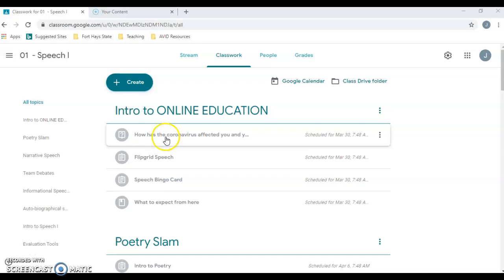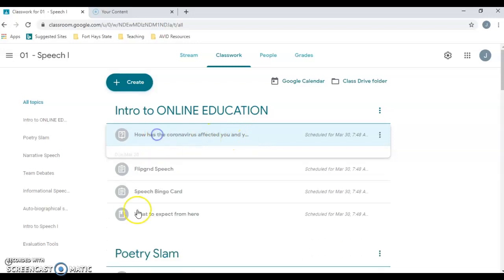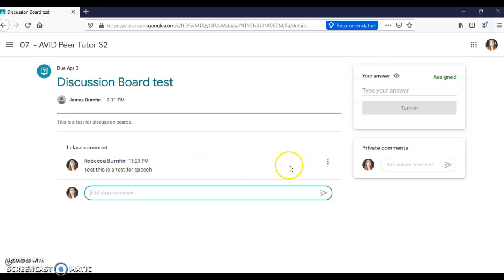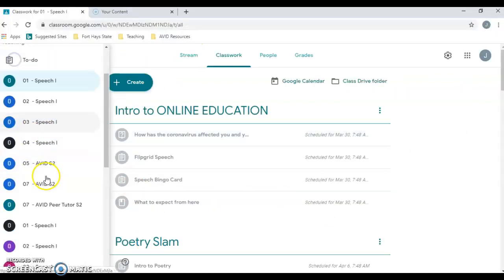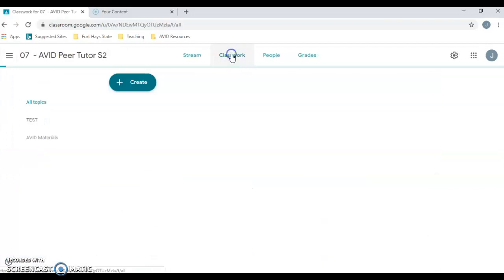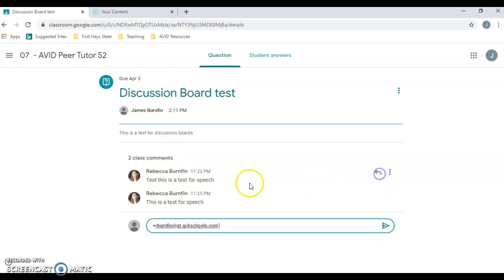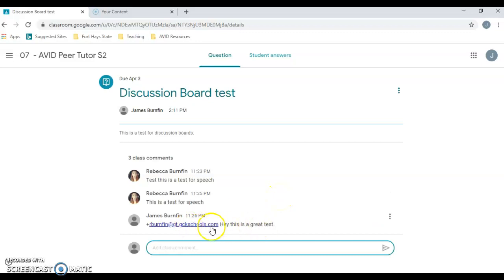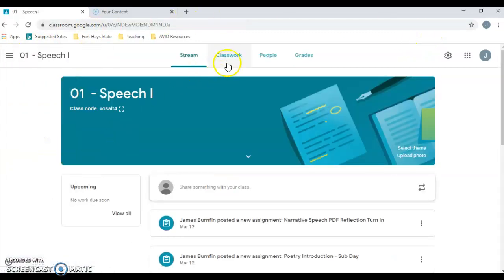Discussion Board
Instructions on how to use Google Classroom Discussion Board.